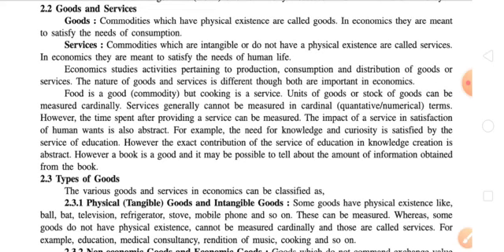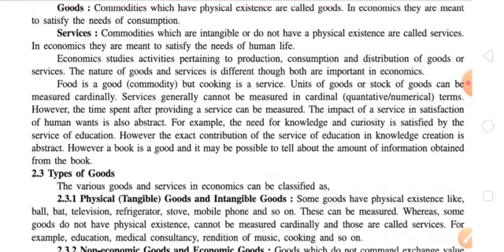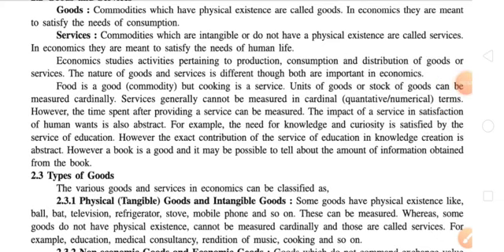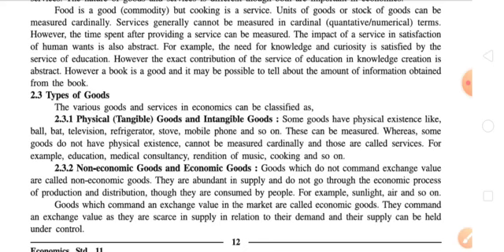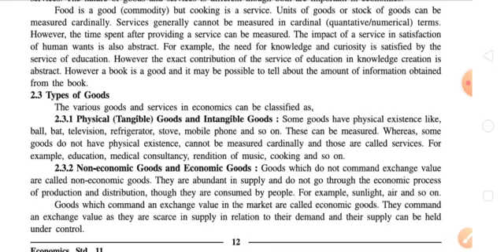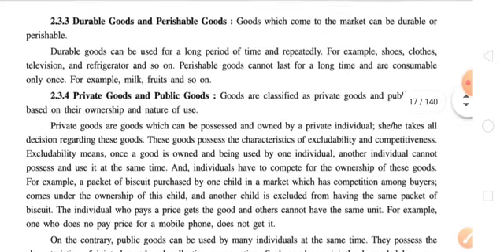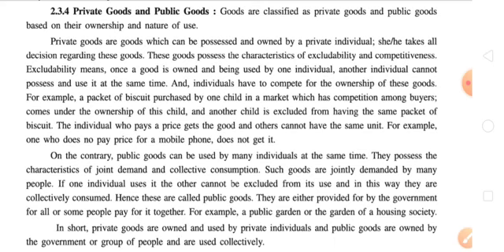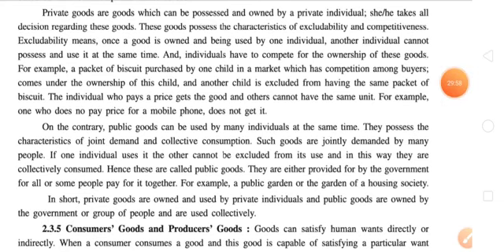STD 11H SUB-ECO P-8 DT-14.07.2020